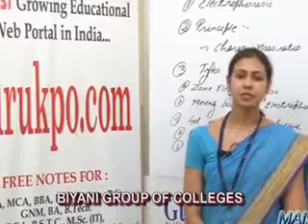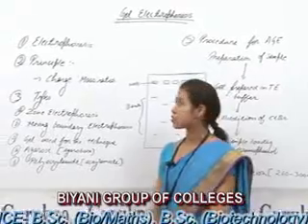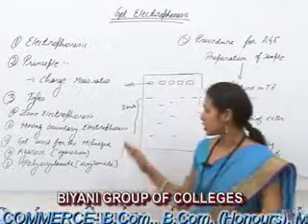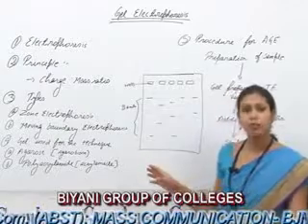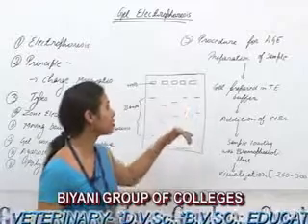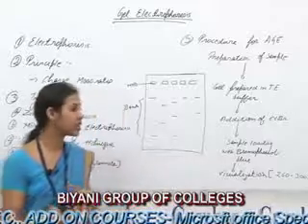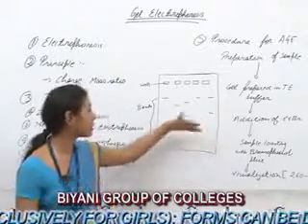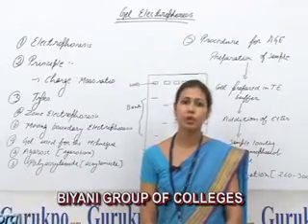Gel Electrophoresis, BSc, MSc Lecture by Ms. Pragya Dhakar, BSc Biotechnology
The lecture includes general about electrophoresis technique and its basic principals. The technique is specifically described for the separation of DNA molecules of different sizes. The technique is based on the principal that the charged molecules separate depending upon their charge to mass ratio. Further its procedure involves gel preparation in TE buffer, Solidification of gel and loading of sample and finally the visualization of DNA bands in UV illuminator.